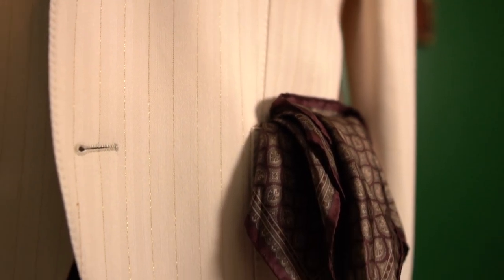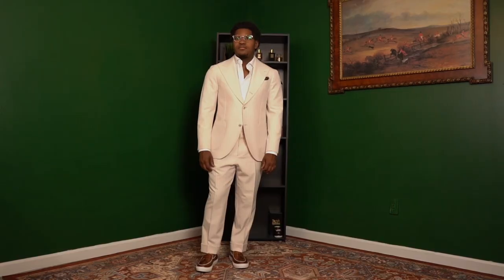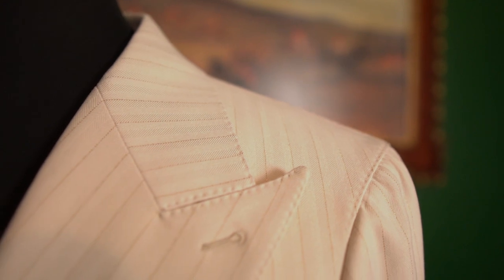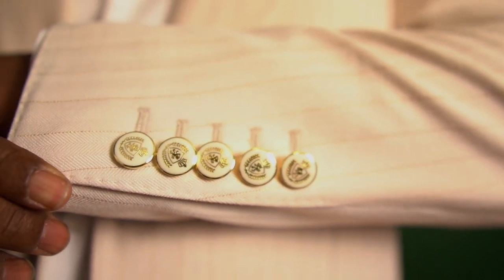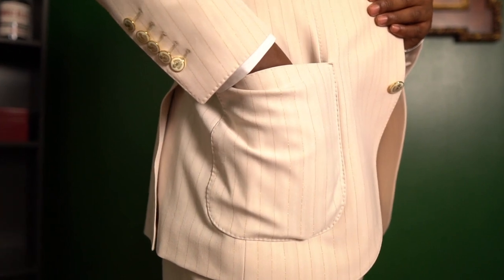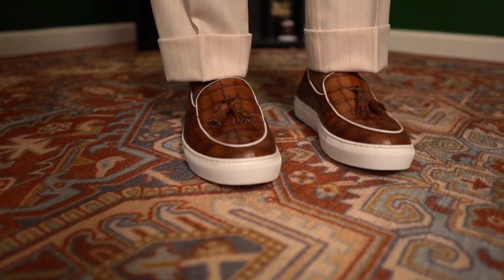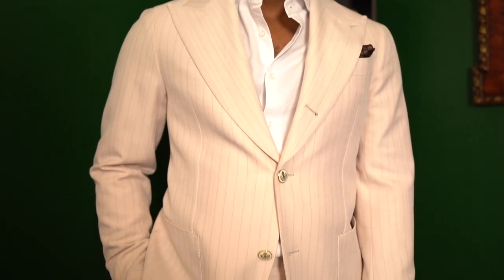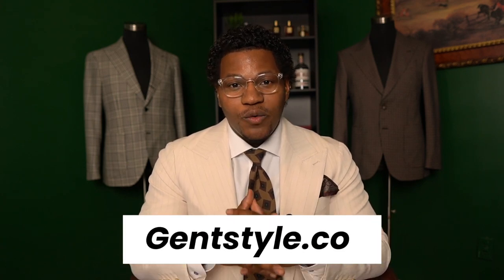Why THIS Suit Is My Favorite! | How To Style A Cream Suit